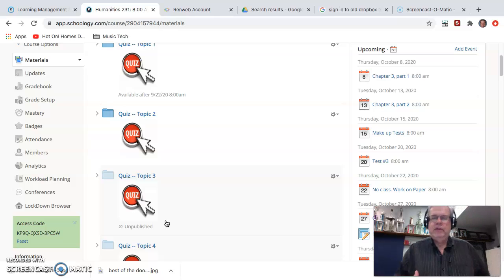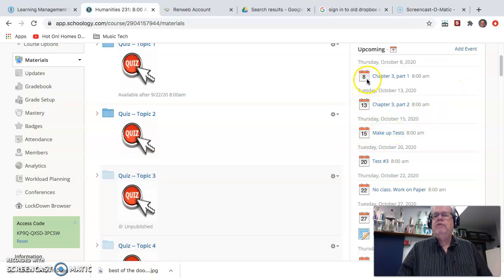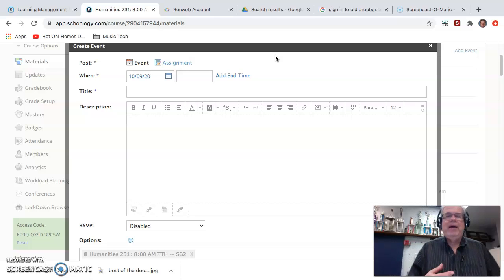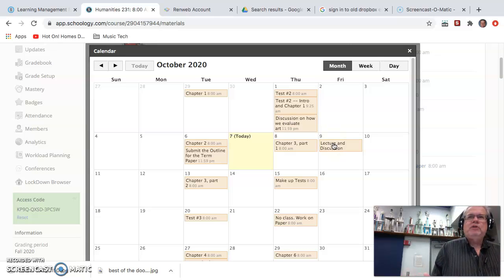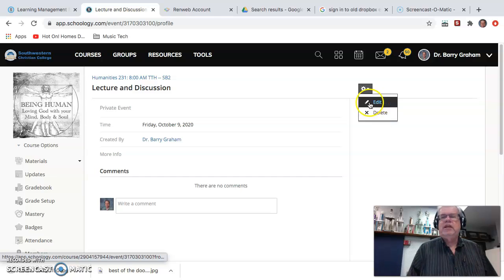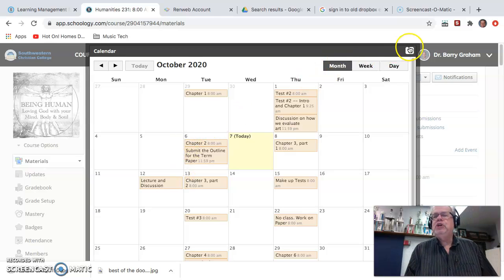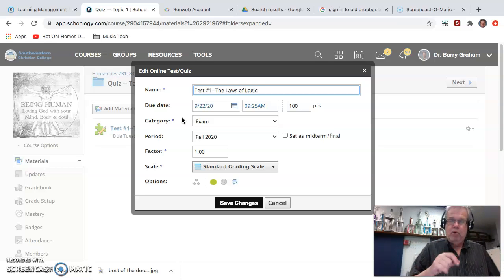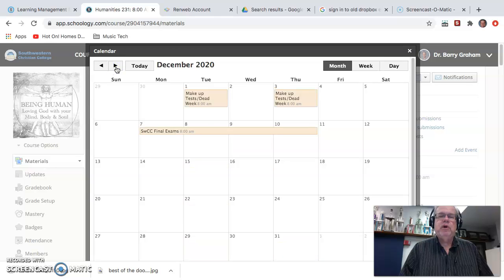Using the Calendar in Schoology